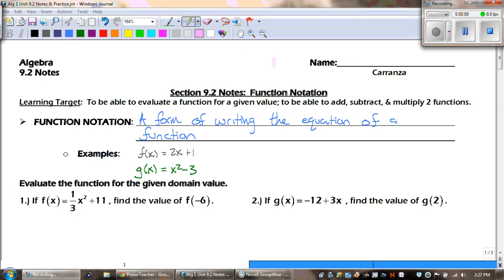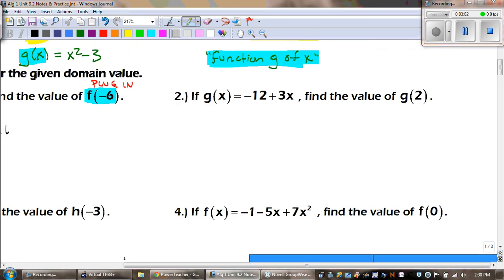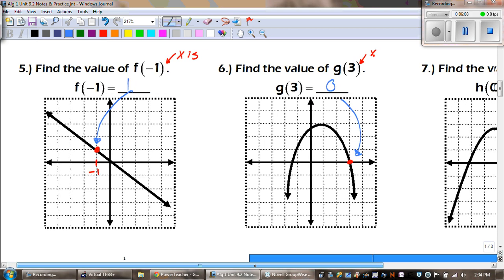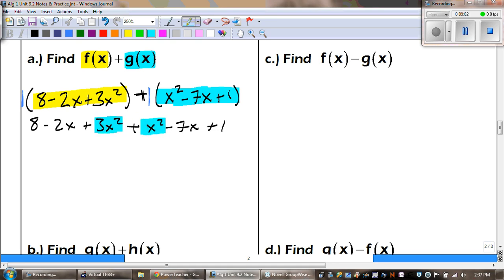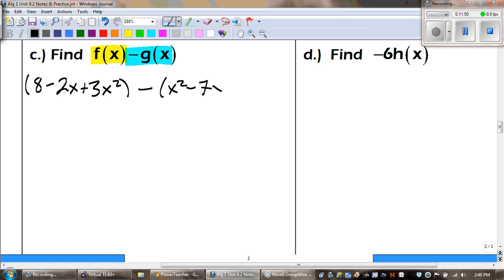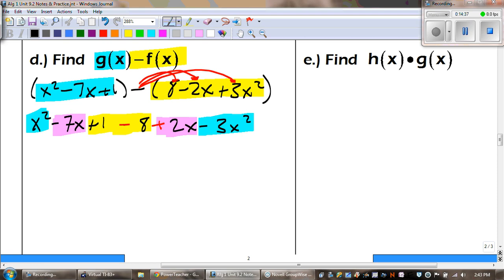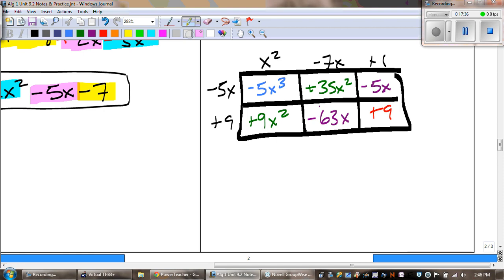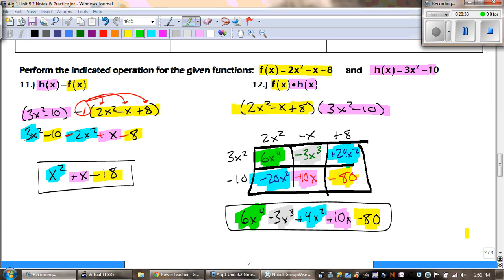AT Algebra Unit 9.2 Notes